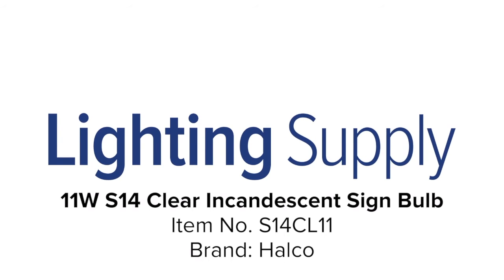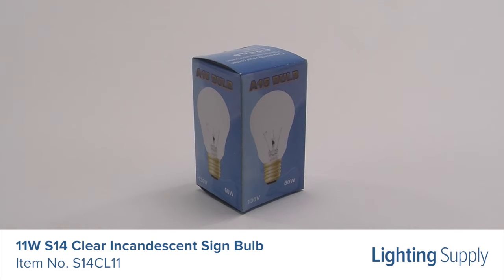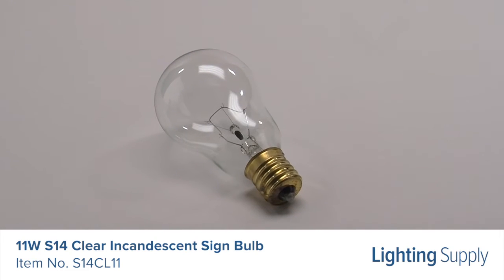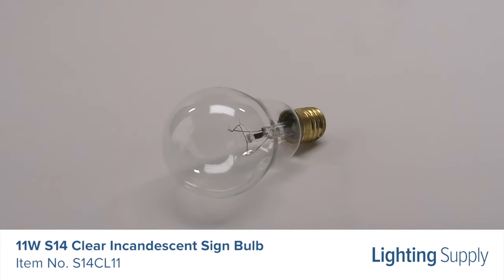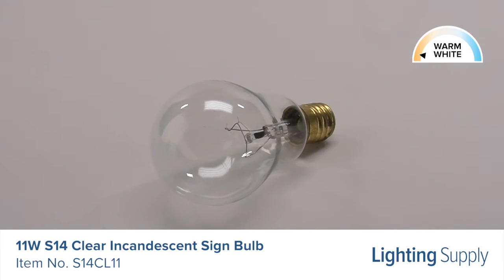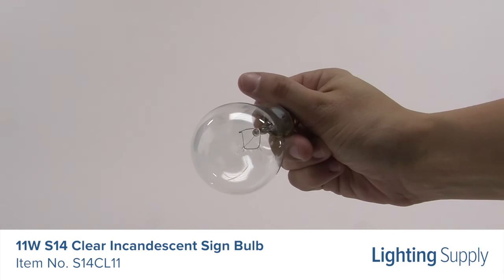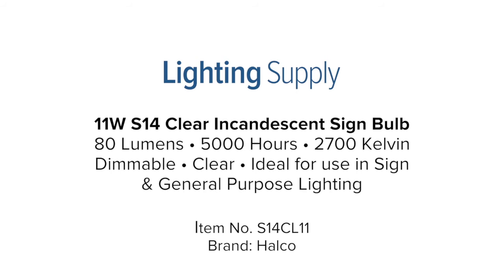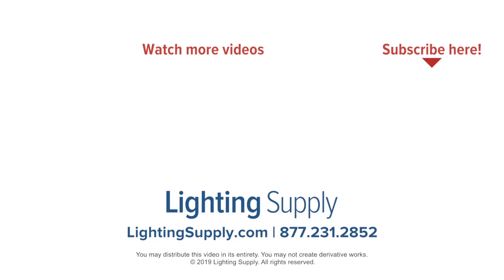Halco 11W S14 Clear Incandescent Sign Bulb (S14CL11)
This Halco S14 clear sign bulb produces 80 lumens and has an average life of 5000 hours. It has a color temperature of 2700K, or warm white, and is dimmable. This bulb is ideal for sign and general purpose lighting. You can buy this, and hundreds of thousands of other products